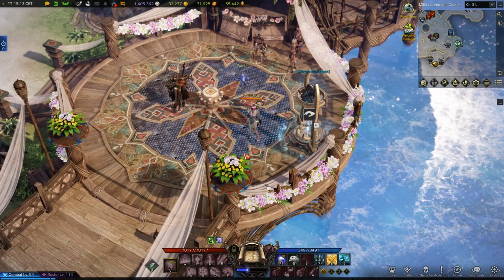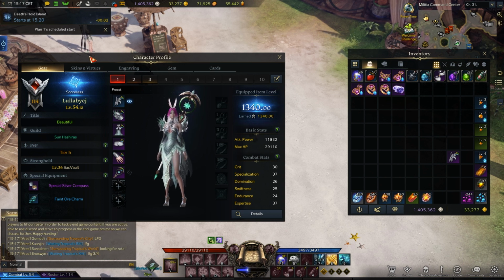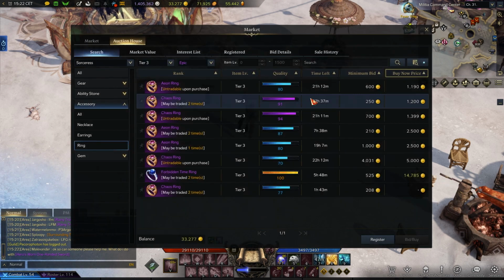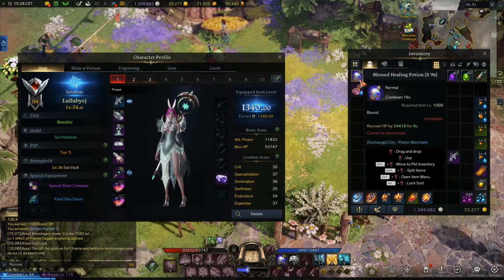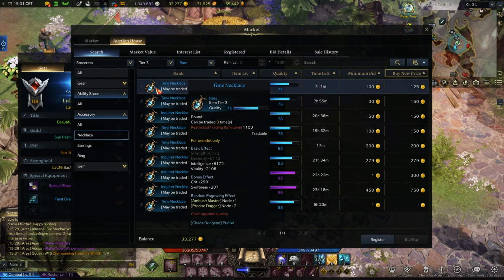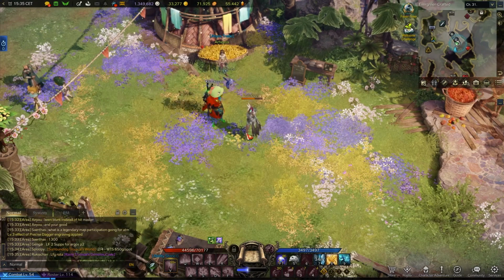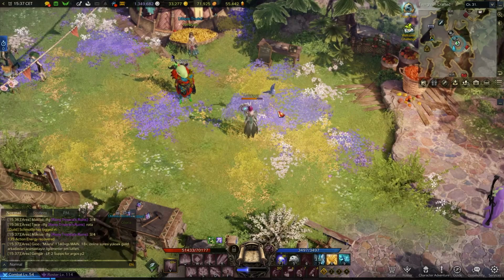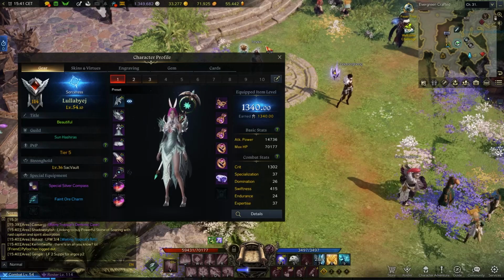LOST ARK: Cheap OP Tier 3 Gearing Guide 1302 - 1370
Having good setup is important if you want to do content smoothly. WIth this guide you will have more than enough power to do everything in the game, this guide is for every class, clear content easily with good engraving and attribute/stat setup!

Timestamps:
00:00 Intro
01:25 1325
03:25 First Thing
05:45 Second Thing
08:55 Accessories
13:46 Gems
15:05 Tripods